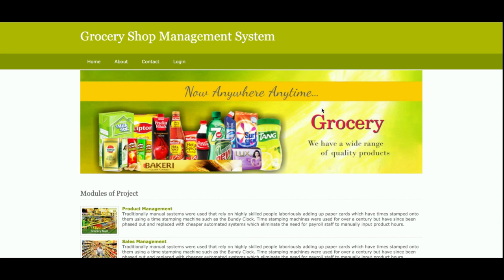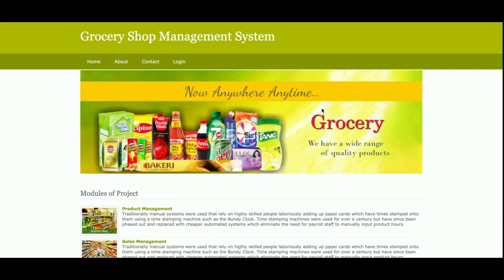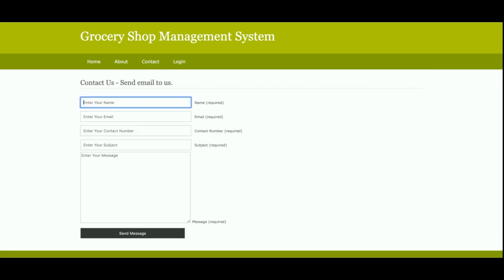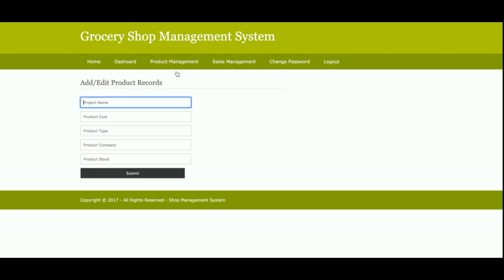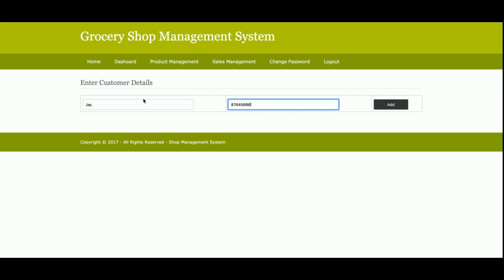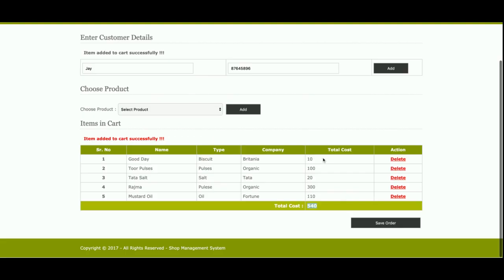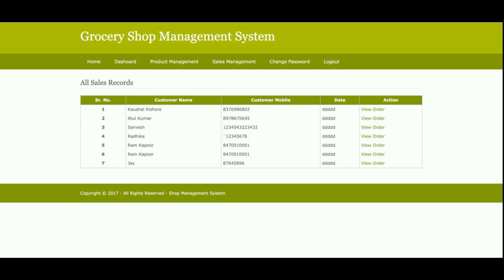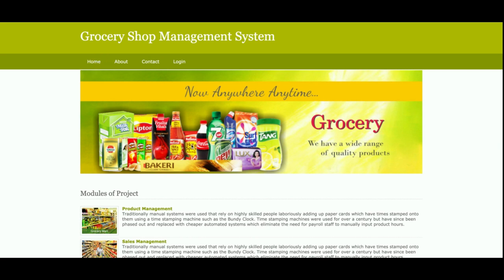Python Django And MySQL Project on Grocery Shop Management System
Grocery Shop Management System Python Django Project Tutorial
Grocery Shop Management System Download
Python example
Python final year project
Python project
Python tutorial
Python Django tutorial
Python Django
Django tutorial